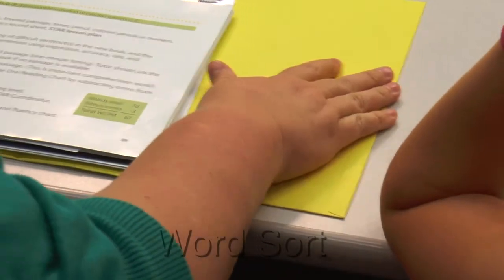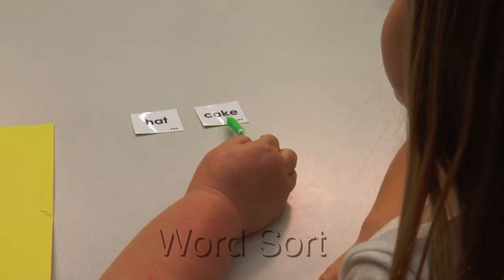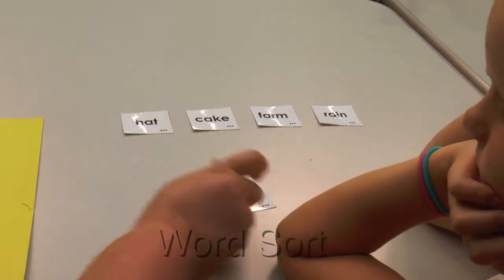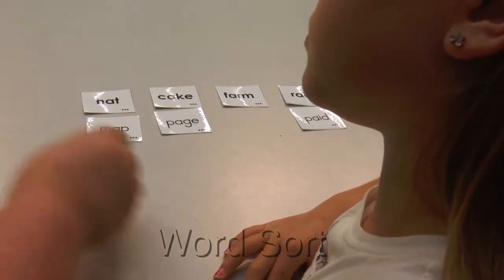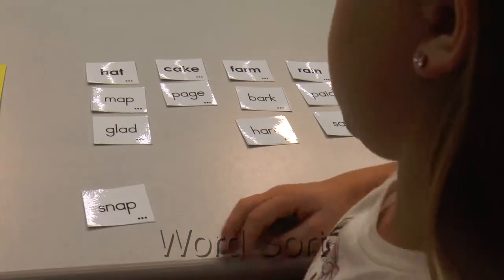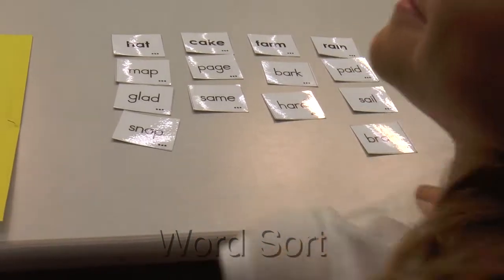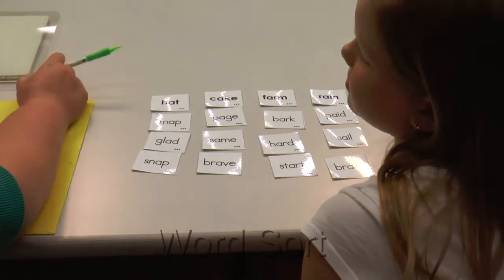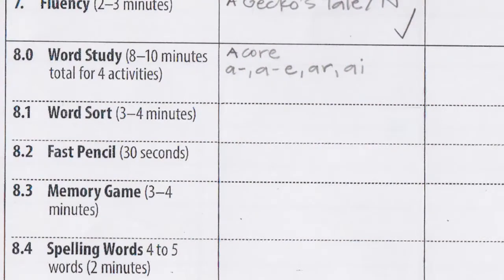NS Word Sort